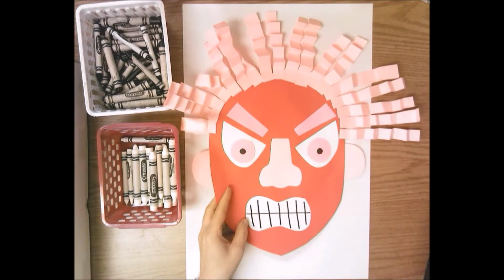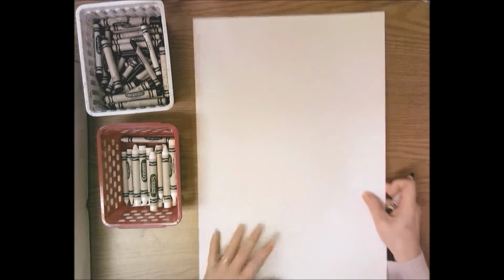Color Shows Feelings Faces (edited)